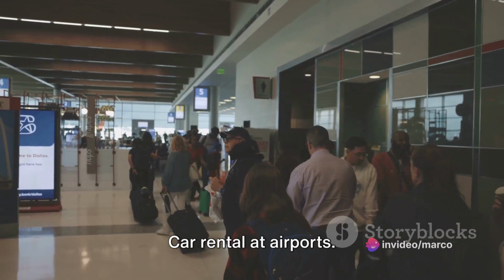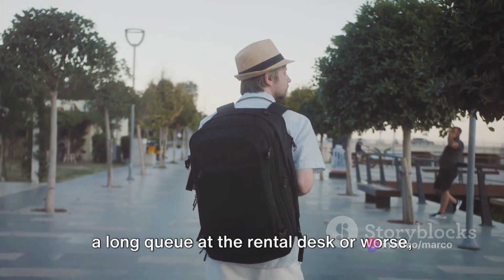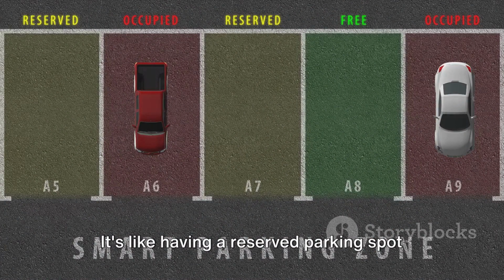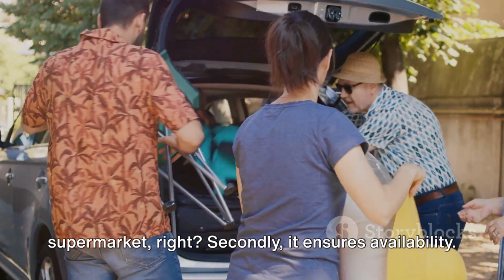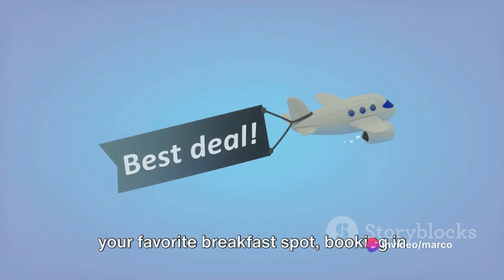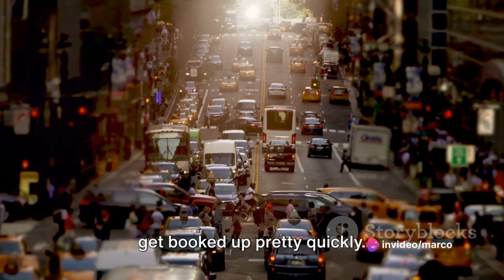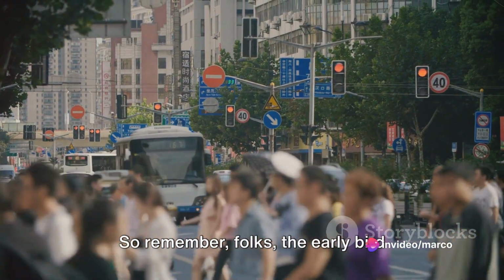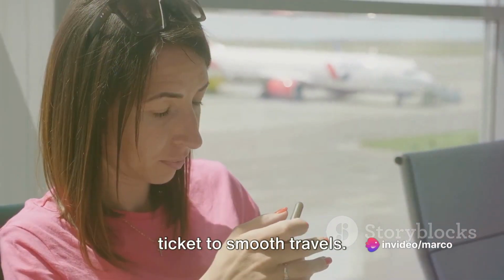The Truth About Airport Car Rentals 🚗✈️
Embark on a stress-free journey with our exclusive guide to mastering airport car rentals! In this video, we spill the beans on the best tips and tricks to ensure a smooth and cost-effective car rental experience. From hidden fees to vehicle selection, we've got you covered. 🌐🔑

🚗 Choosing the Right Rental Company:
Navigate the plethora of options and discover how to select the perfect car rental company that suits your travel needs.

💡 Avoiding Hidden Fees and Extra Charges:
Uncover the secrets to avoiding those sneaky additional charges that can catch you off guard. Save your budget for the adventures ahead!

📍 Strategic Airport Pick-Up Locations:
Learn about the best and most strategic pick-up locations at the airport to streamline your rental process.

🔐 Insurance Demystified:
Decode the intricacies of rental car insurance and find the right coverage for your trip without overspending.

📆 Timing Your Reservation for Maximum Savings:
Timing is everything! Find out when to book your rental car reservation to secure the best deals and discounts.

🚘 Navigating the Vehicle Selection Process:
From compact cars to SUVs, explore our tips on selecting the ideal vehicle that meets your comfort and budget preferences.

🛡️ Inspecting Your Rental:
Ensure a hassle-free return process by learning how to thoroughly inspect your rental car before hitting the road.

🌐 Rewards Programs and Loyalty Benefits:
Maximize your travel rewards! Discover how loyalty programs can lead to perks and savings on your rental car bookings.

🌍 Exploring Local Regulations and Driving Tips:
Before hitting the road, get informed about local regulations and driving tips to navigate your destination safely and confidently.

👍 Did our tips make your car rental experience smoother? Safe travels! 🌟🛣️"